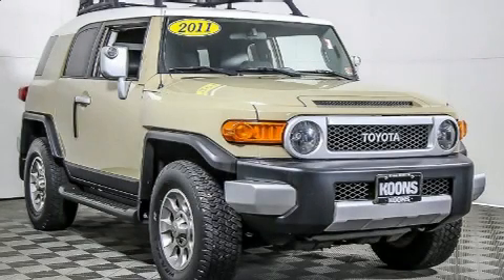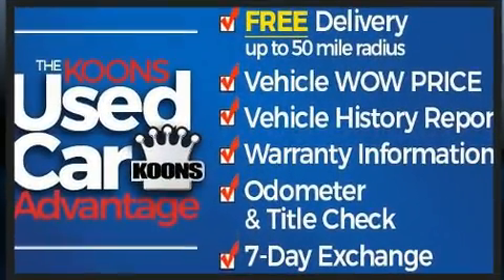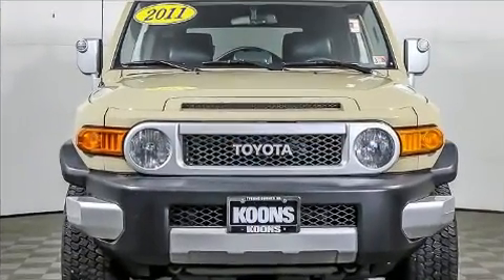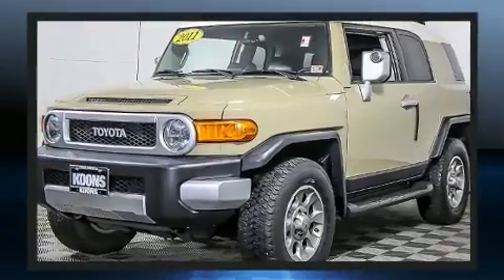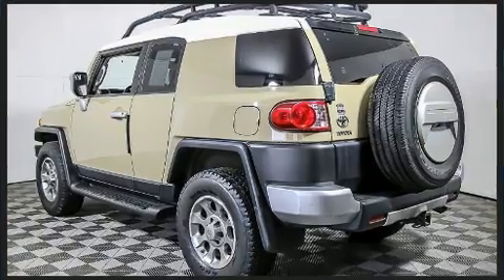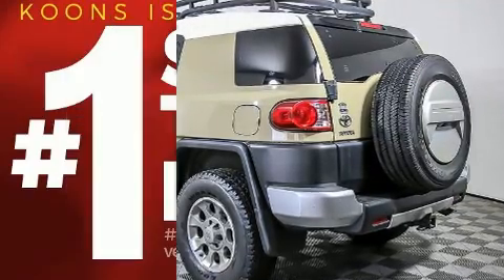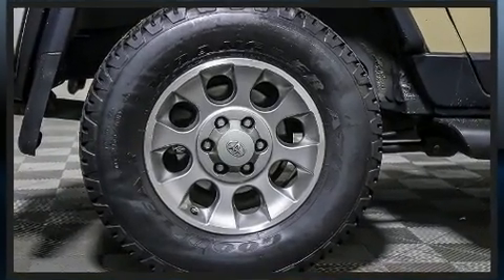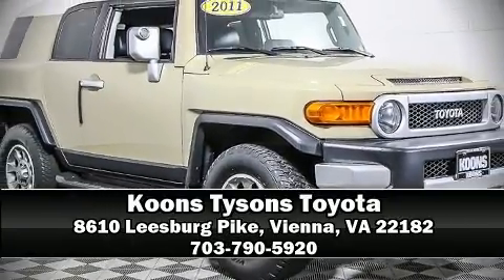2011 Toyota FJ Cruiser 4WD in Vienna, VA 22182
The 2011 Toyota FJ Cruiser. Under the hood you'll find a 6 cylinder engine with more than 250 horsepower, and for added security, dynamic Stability Control supplements the drivetrain. Four wheel drive allows you to go places you've only imagined. Top features include front bucket seats, 1-touch window functionality, variably intermittent wipers, air conditioning, tilt steering wheel, skid plates, power windows, and a split folding rear seat. Take assurance in side curtain airbags, providing head protection in the event of a severe collision. It also arrives with a Carfax history report, providing you peace of mind with detailed information. Our knowledgeable sales staff is available to answer any questions that you might have. They'll work with you to find the right vehicle at a price you can afford. Please don't hesitate to give us a call.